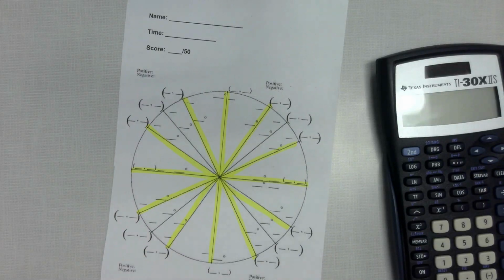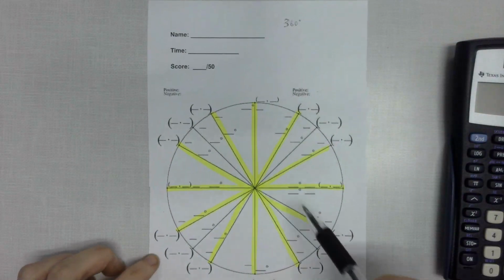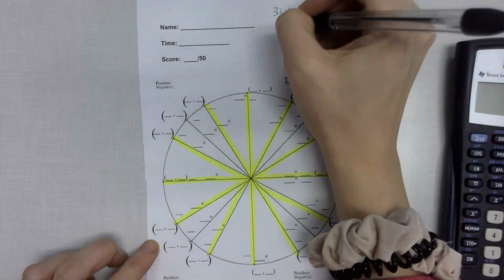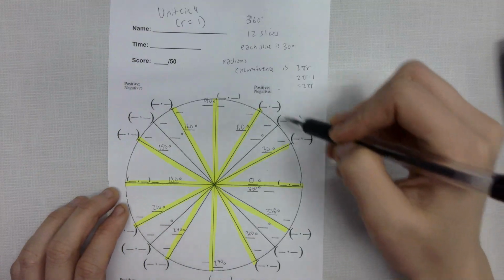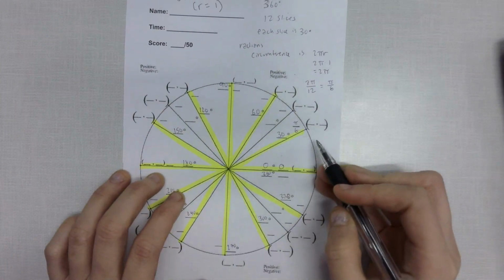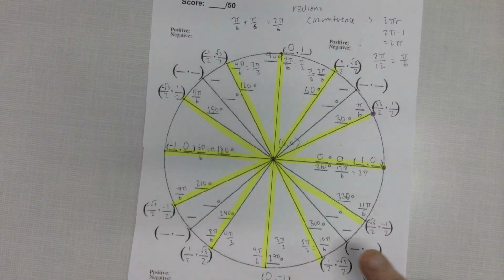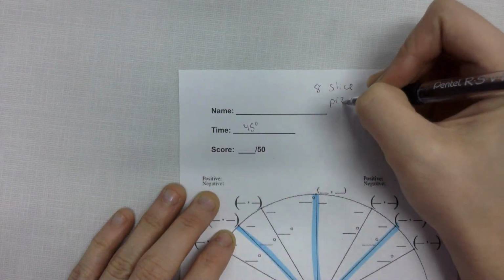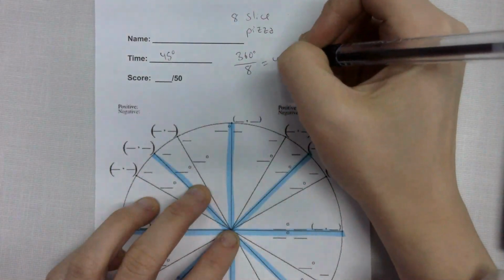How to fill out the Unit Circle